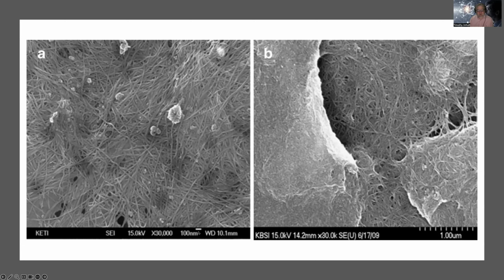Are Solid Things Really Solid? Or Is It Empty?!?!?!?!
One of the questions from the Ask A Scientist Anything posts was about matter.

How is it scientists claim that my desk, or laptop, or car, or anything else isn't really as solid, and has a lot of empty space, it looks solid to me!!!

Let's see, is the material we see really solid? Or is it mostly empty?